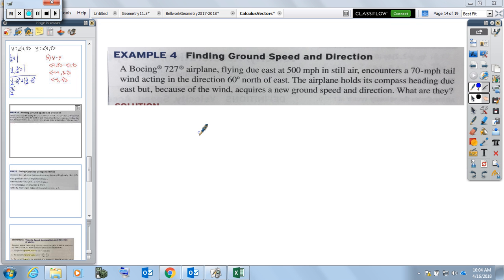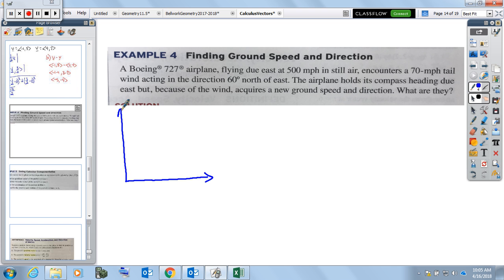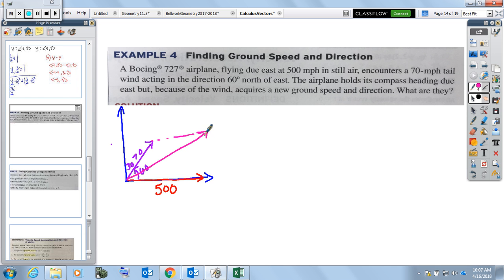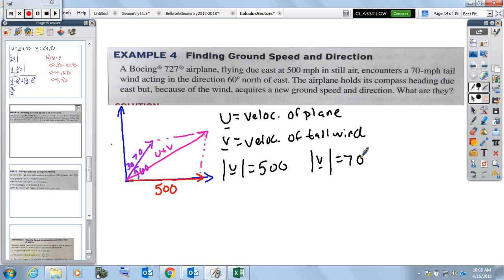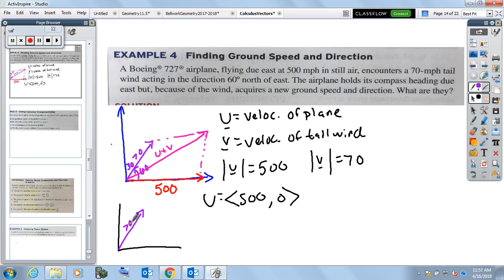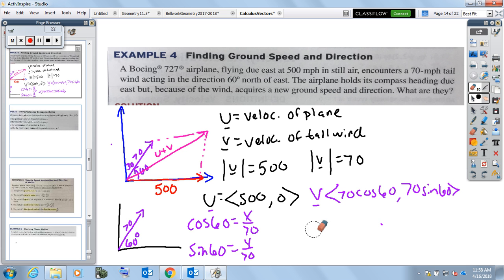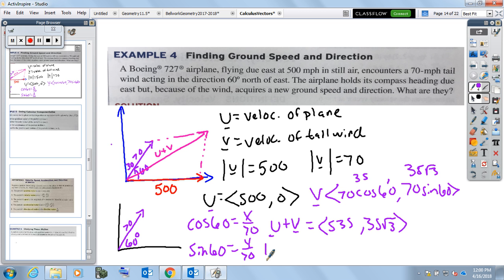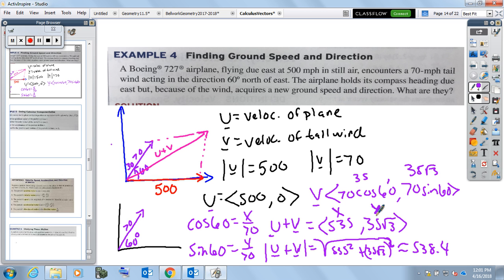VectorsPart6 Finding Ground Speed and Direction